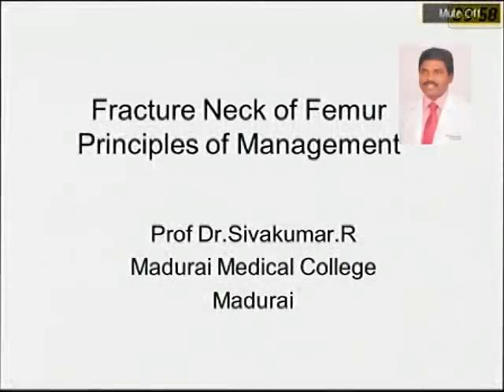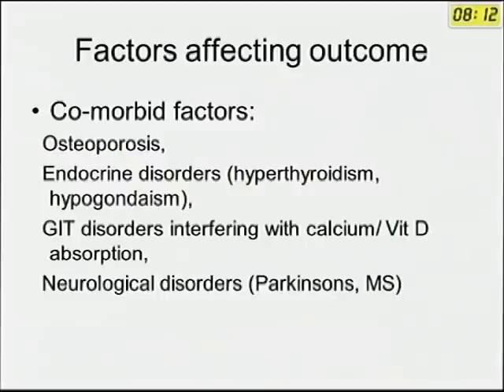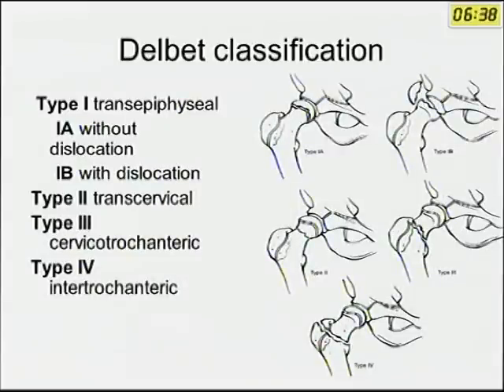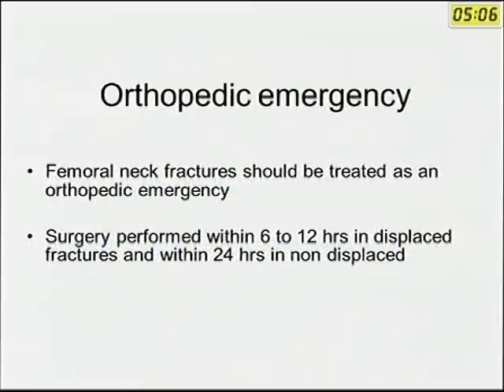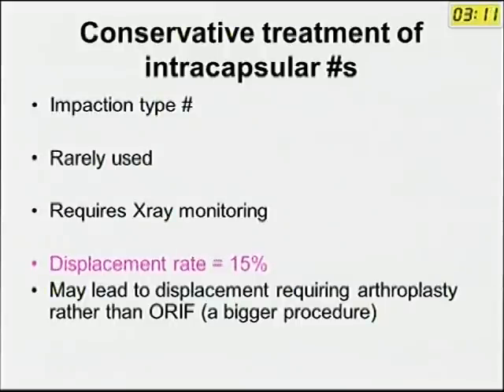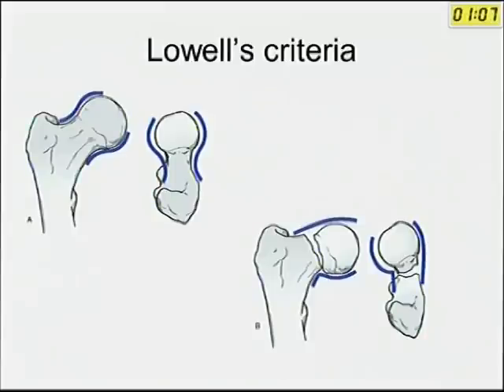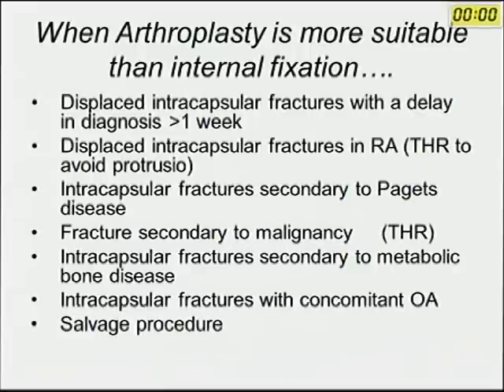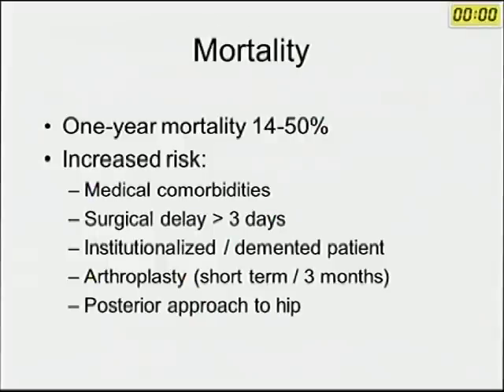Neck of femur fractures